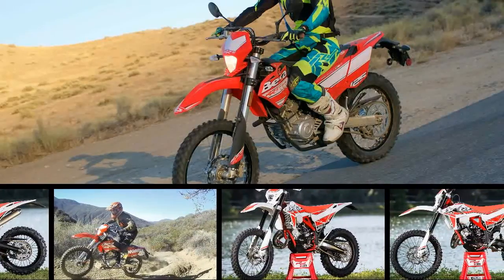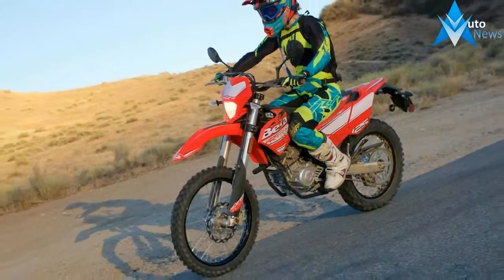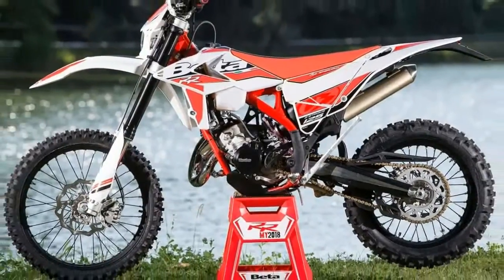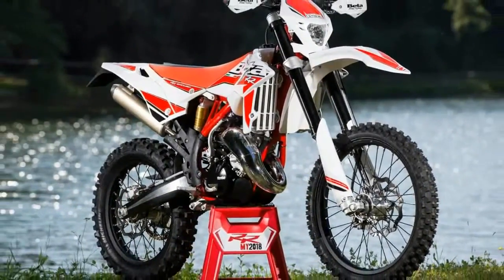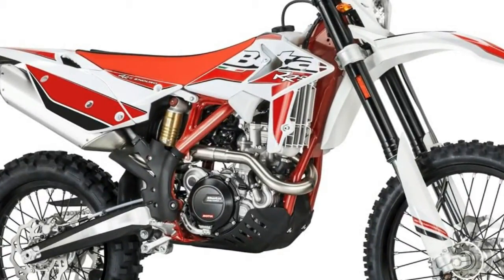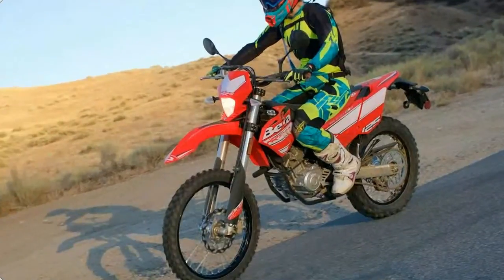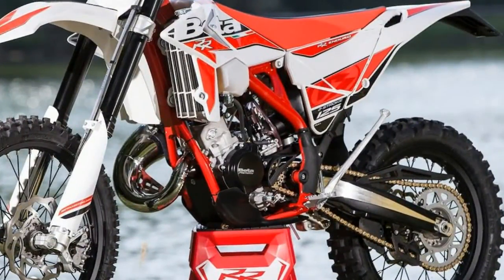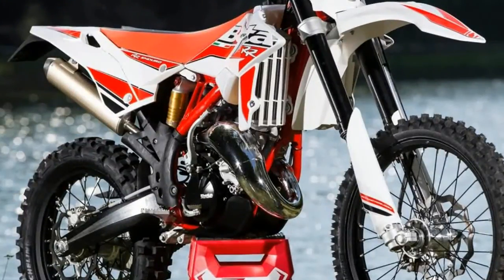WOW Amazing !!!2018 Beta 125 RR S Price & Spec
WOW Amazing !!!2018 Beta 125 RR S Price & Spec - Engine Specs:
Type: Italian built single cylinder, 4 valve 4-stroke, liquid cooled
Bore: 52 mm
Stroke: 58.6 mm
Displacement: 124.45cc
}Compression Ratio: 11.2:1
Ignition: CDI (TCI) |
Spark Plug: NGK CR8E
Lubrication: Oil pump w/cartridge oil filter Oil Capacity 1000 cc
Carburetor: Mikuni 26 mm
Clutch: Wet multi-disc
Transmission: 6-speed
Final Drive: Chain

$4,999.